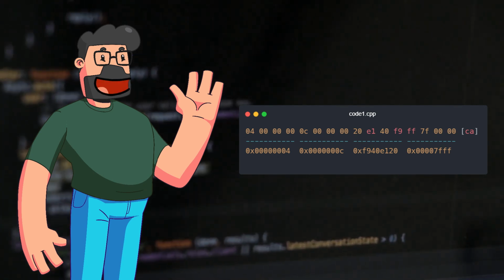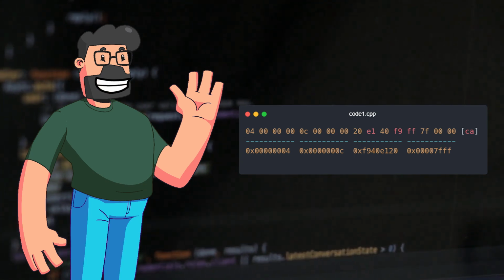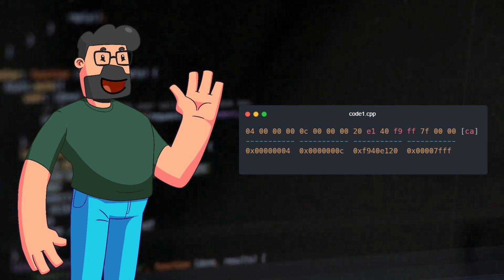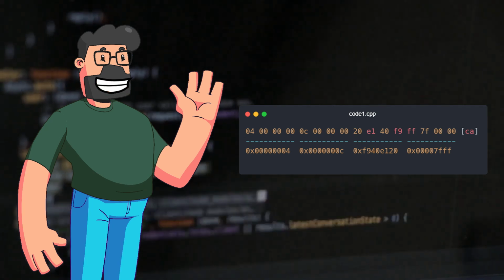Decoding GDB Memory Output for Beginners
In this video, we will guide beginners on how to decode GDB memory output. Watch to gain a better understanding of GDB Output - Memory Content.

✅ VIDEO INFO:
00:00:00 - Exploring C++ segfaults with GDB tutorial.
00:00:24 - '0x00000004' not bytes, interpreted as 4.
00:01:02 - Byte shift maintains consistency in data.

This solution would not have been possible without the contributions of users: Max Taggart and Weijun Zhou